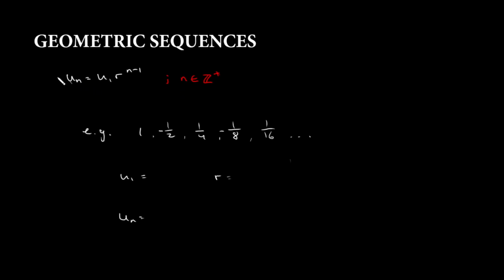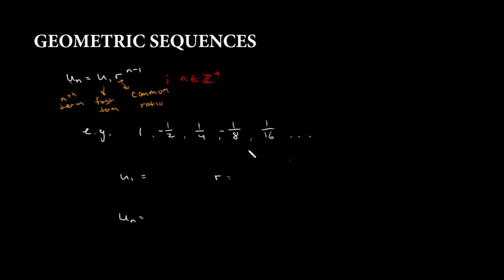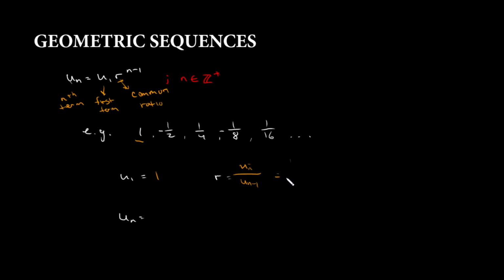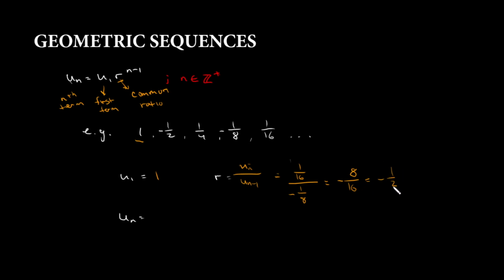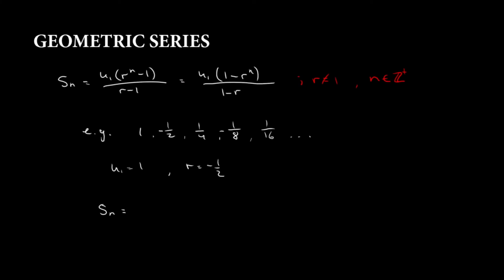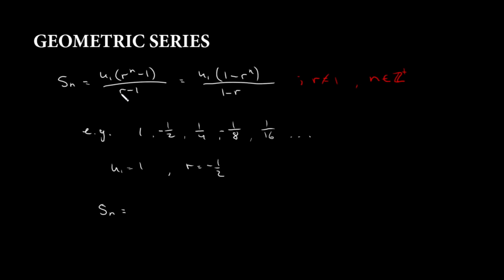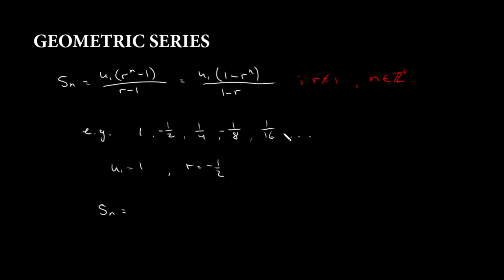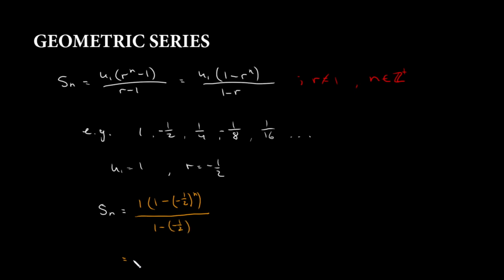Geometric Sequences and Series | IB Math AA HL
Timestamps:
0:06 - Sequences
4:10 - Series

Gear:
- Stylus: Samsung Galaxy Tab S6 Pen w/ VirtualTablet
- Microphone: Audio Technica AT2020
- Software: SmoothDraw 4